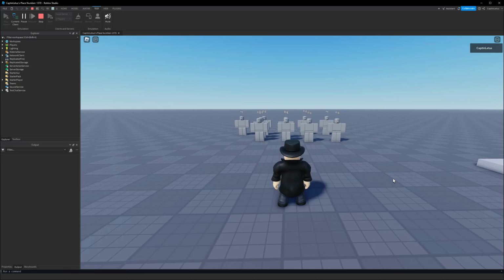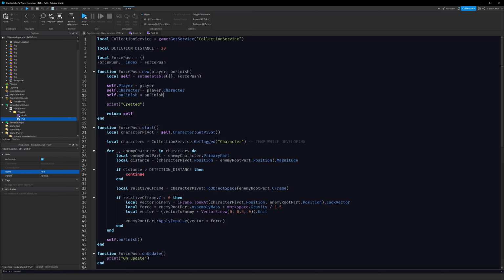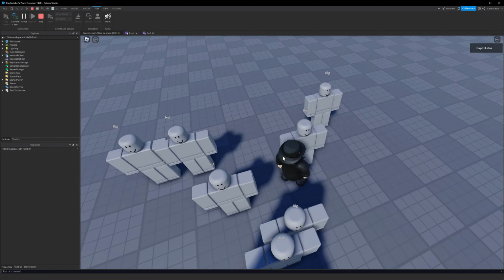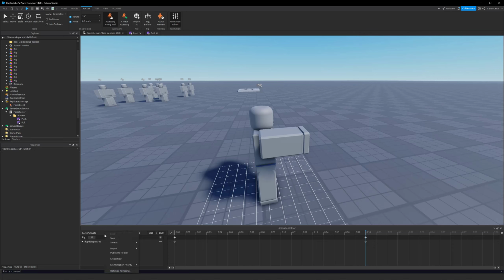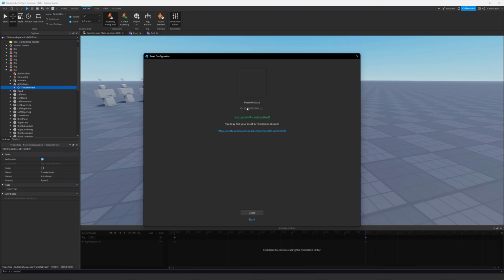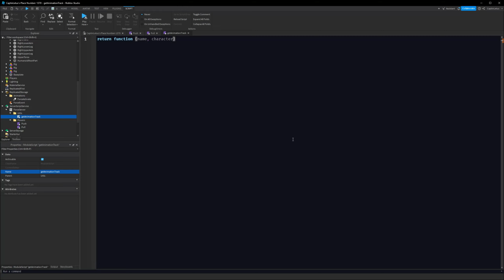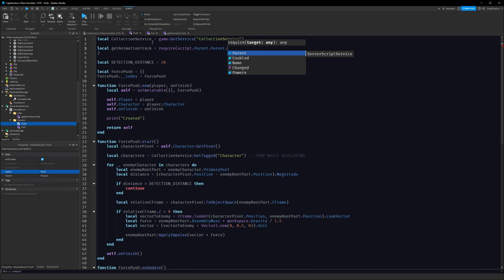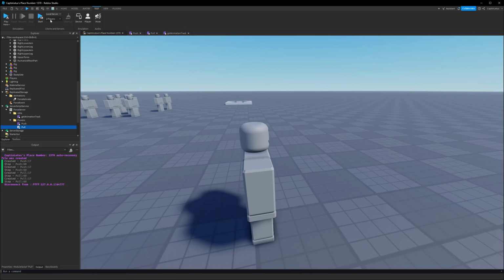ROBLOX STAR WARS: Force Video 2 - Force Pull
This is the second  video of our Force series, where we add a force pull